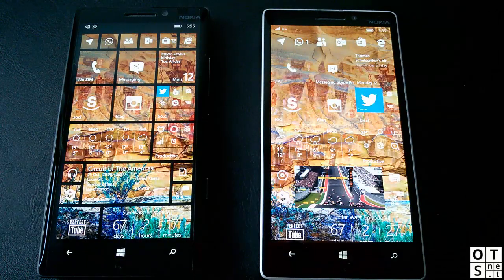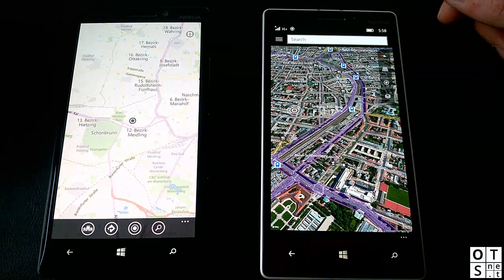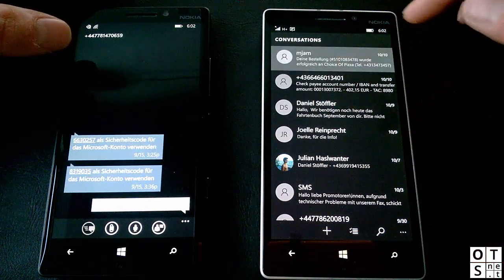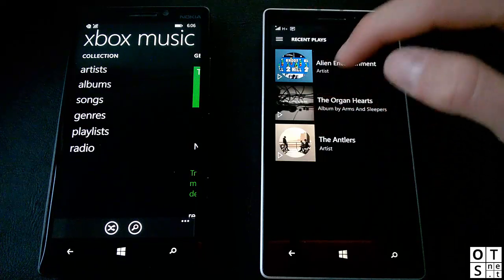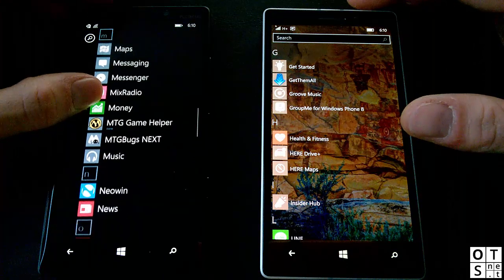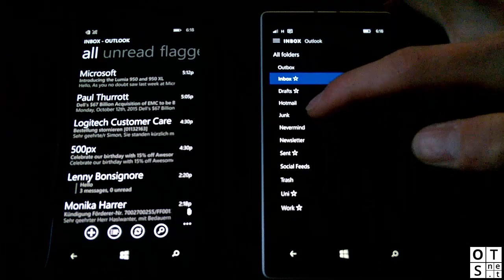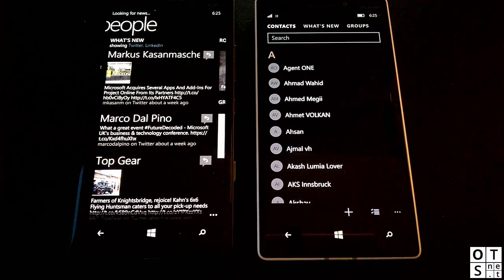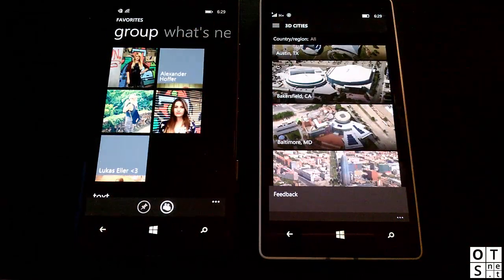[Part 3] Windows 10 Mobile Insider Preview Build 10536: System Apps Comparison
Microsoft is currently preparing Windows 10 Mobile for the final release and one question a lot of people do have currently is if the operating system would be ready for a final release. So in this video Series which will have 5 parts we are having a look at the system apps in the latest Windows 10 Mobile Insider Preview, Build 10536 and compare them to Windows Phone 8.1.

In this part:
Data Sense - Network & Wireless, Data
File Explorer
FM Radio
Games - Xbox
Internet Explorer - Microsoft Edge

Feel free to drop us a comment below with your thoughts on the latest Build and what you think Microsoft should fix or add to the OS before they release it to the public.

***Keep in mind that Windows 10 Mobile is still in Preview and not a finished product. Microsoft has still some time left to finish things up.***

A special thanks goes to the Lumia Voices Team from the UK for letting me trial the Microsoft Lumia 640 what made it possible to record that video and thanks to Microsoft Austria who are letting me trial the Nokia Lumia 930 and made it possible to do this comparison.